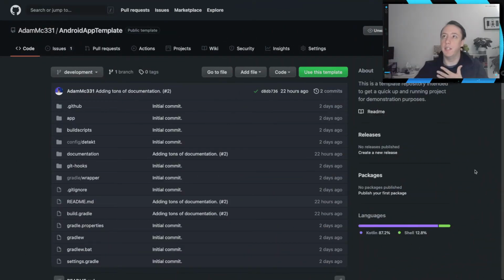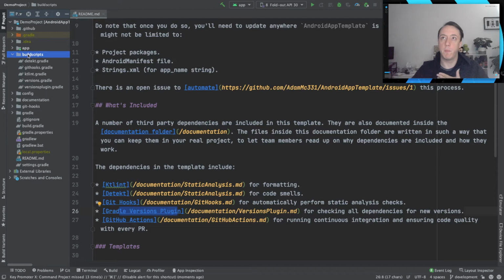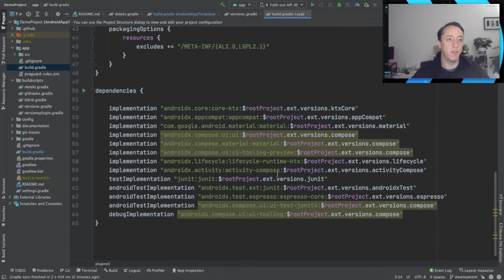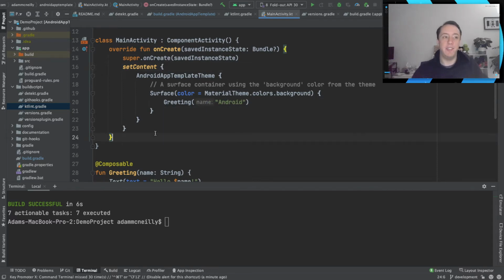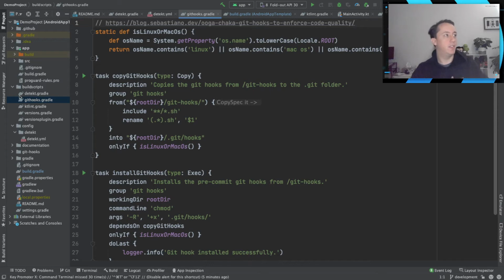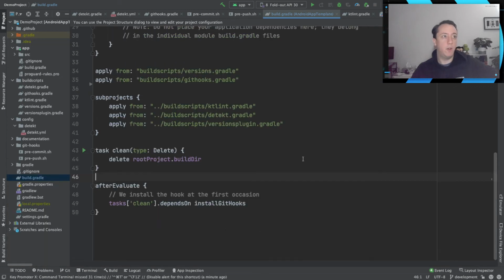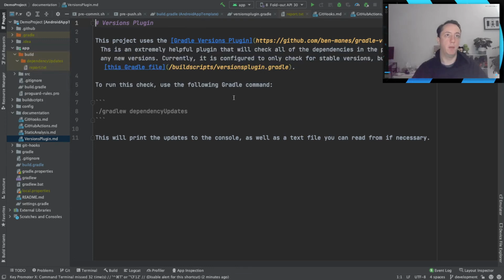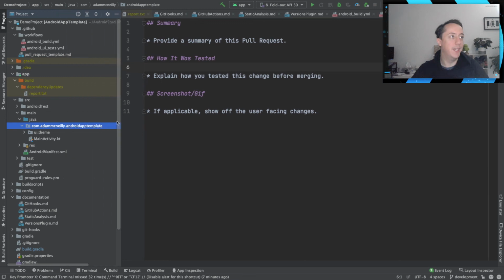Jump Start Your Android App With This Template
In this video, we look at a template repository that was made to make starting new applications easier, and skipping the setup required for certain essential tools.

Introduction: 0:00
How To Use: 2:30
Dependency Setup: 5:20
Ktlint: 11:45
Detekt: 13:55
Git Hooks: 17:25
Versions Plugin: 21:35
Documentation: 24:45
GitHub Actions: 25:50
Recap: 27:45